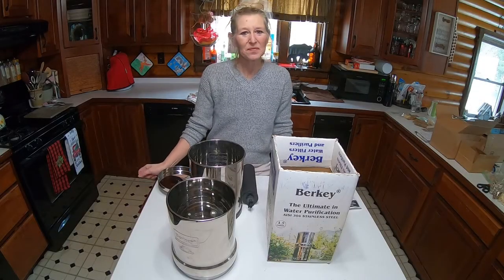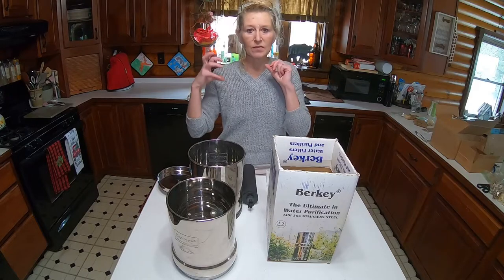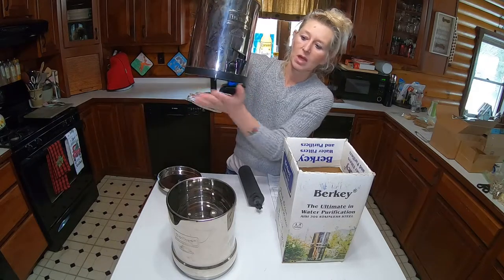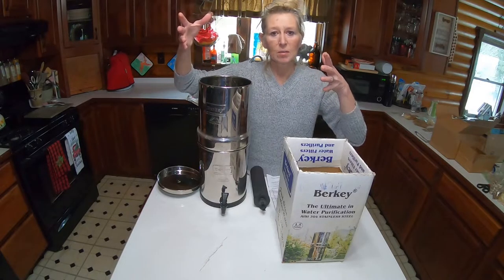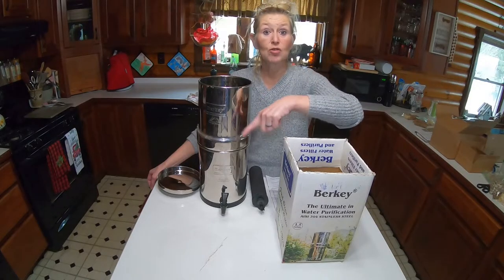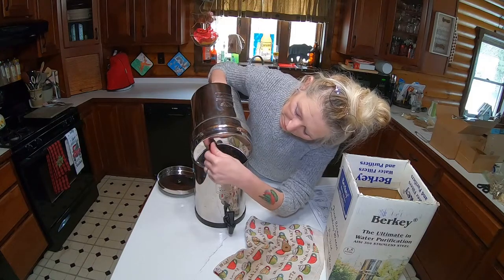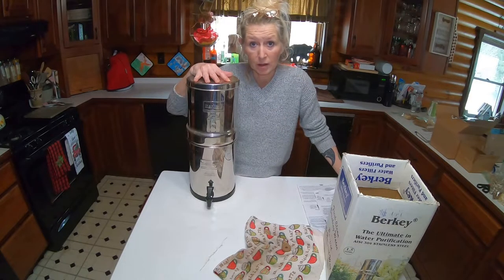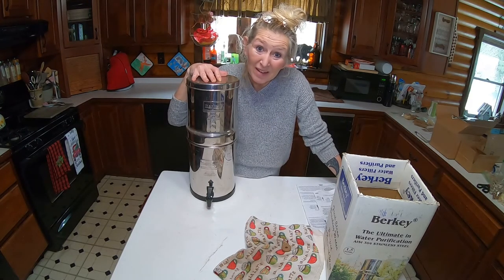preparedness with a berkey filter system / emergency set up.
Preparedness with a berkey filter system / emergency set up. How to use a berkey filter system for fresh water as an emergency set up when you don't have clean water to drink.

*** More YouTube Know How Too Episodes on this Channel: Grow Lights system

** Grow Your YouTube Channel:
TubeBuddy: